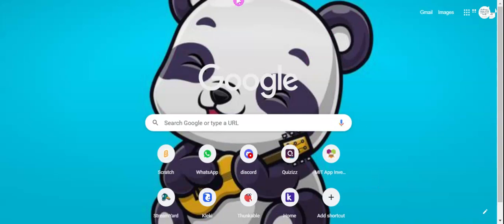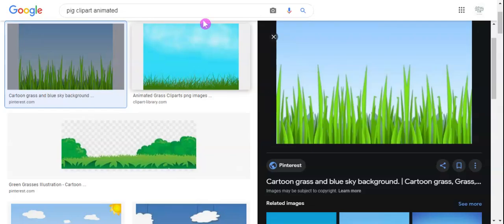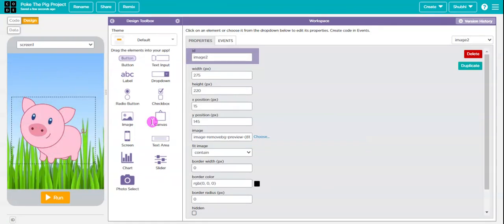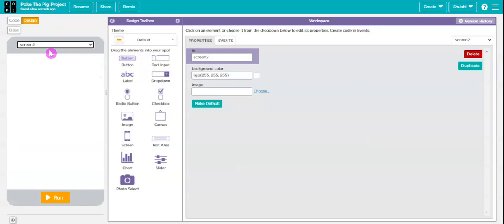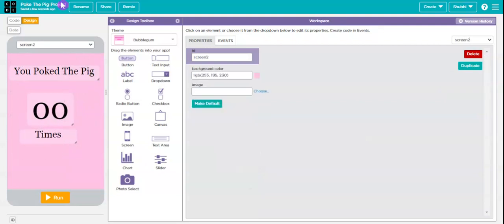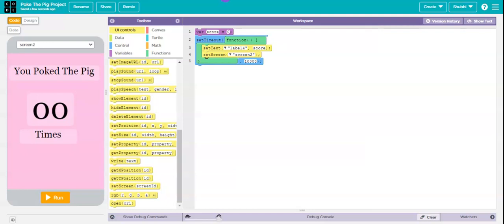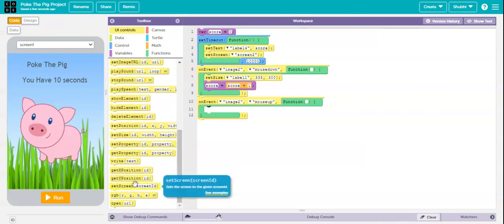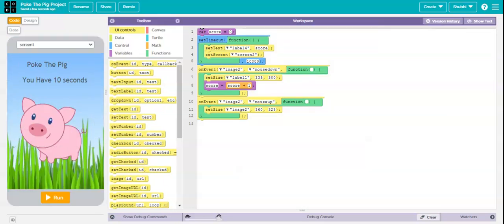Poke The Pig Project In App Lab | App Lab Sesssion | Shubhangi coding and magical world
Hey there guys we hope u have enjoyed this session and if u like it then pls turn the black thumb blue :thumbsup: and subscribe to our channel and turn on the notification button so that u get every information of our sessions and videos and don't forget to join our discord community and pls share t with those who want to learn coding.

The shedule :point_down_tone1:
Monday - hatchxr session
Tuesday- game lab session
Wednesday - app lab session
Thursday - scratch session,machine learning session
Friday - web development session,python session
Saturday - MIT app inventer session,digital art session
Sunday - tp session,fun session